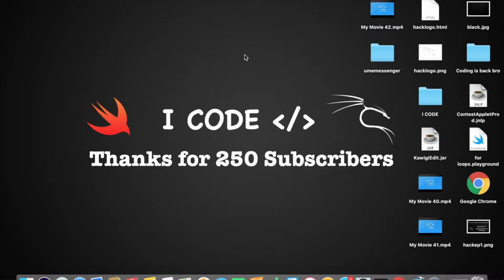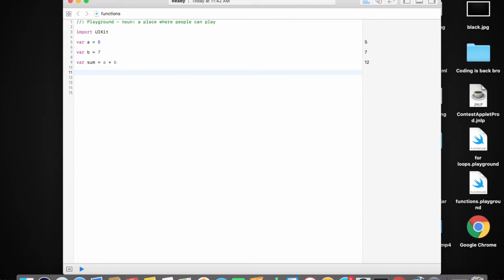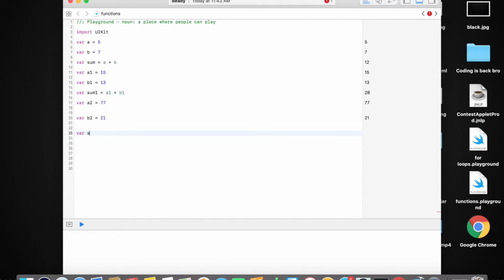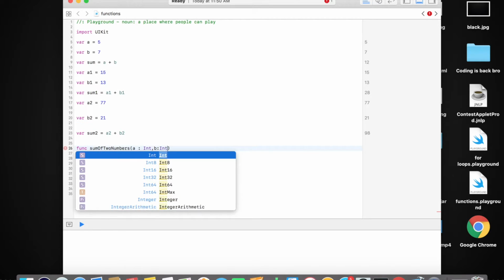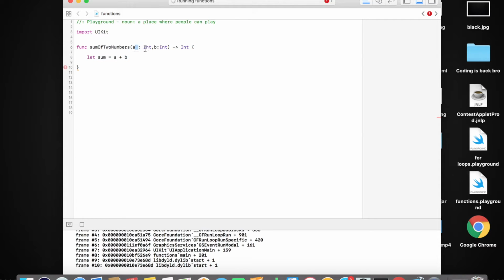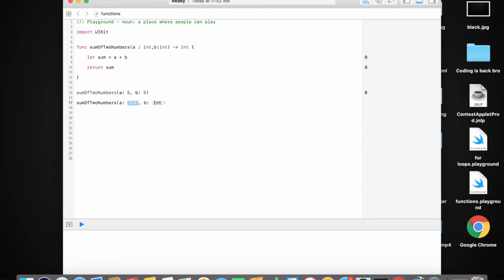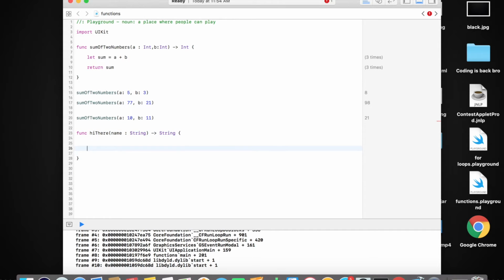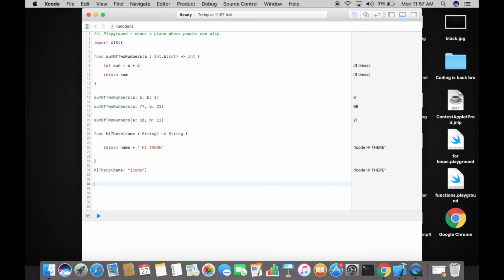Swift 3 : Functions - Swift 3 for Absolute Beginners - Episode #23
In this video we are gonna be learning about functions in swift 3.